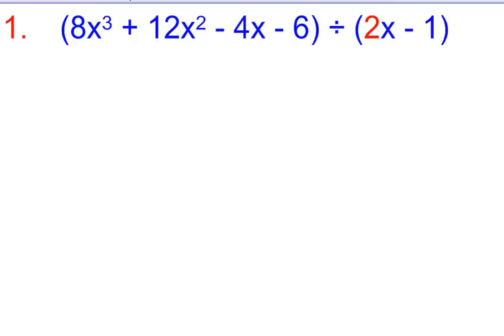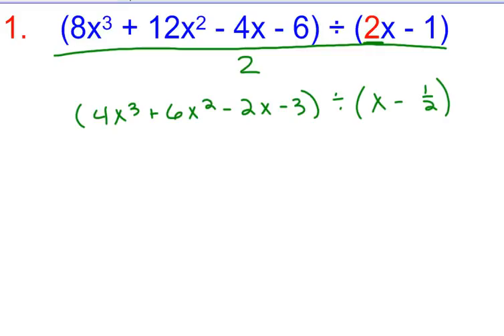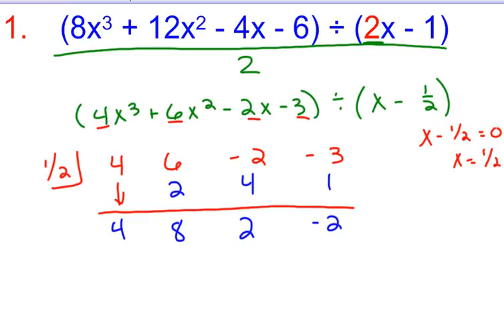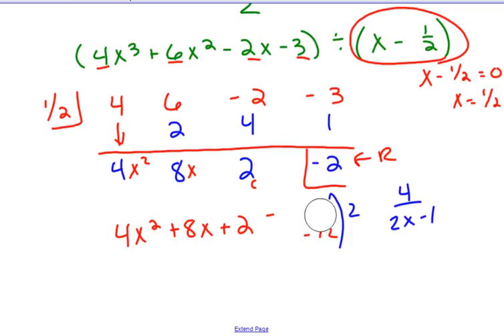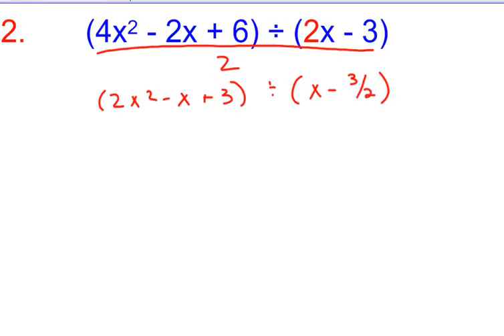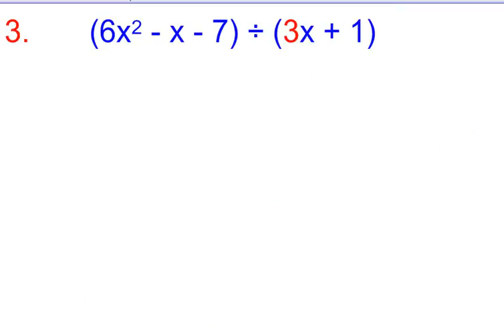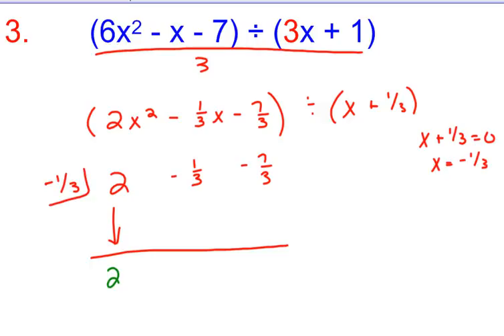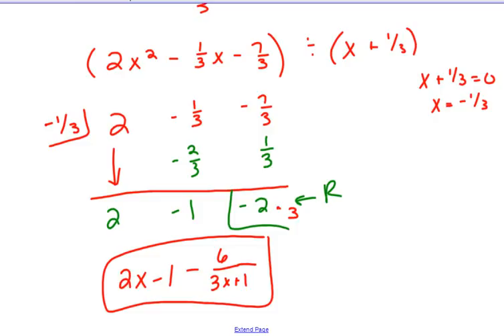5-3D: Dividing Binomials using Synthetic Continued